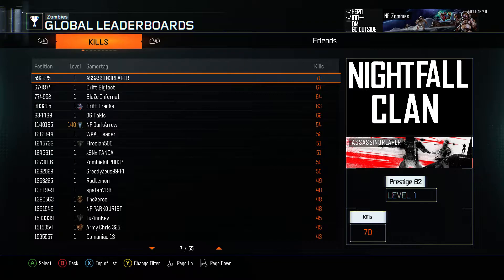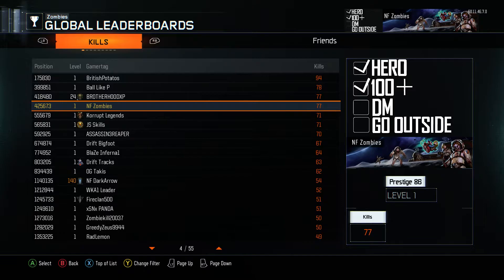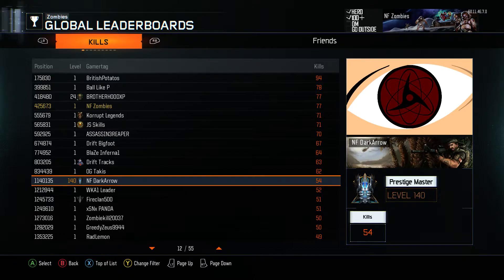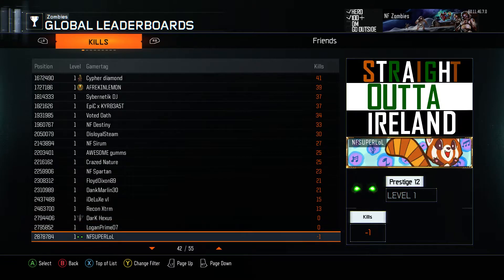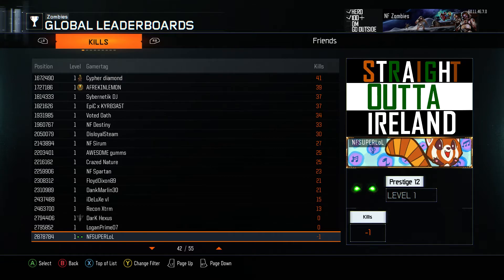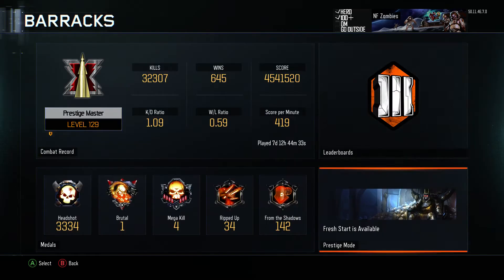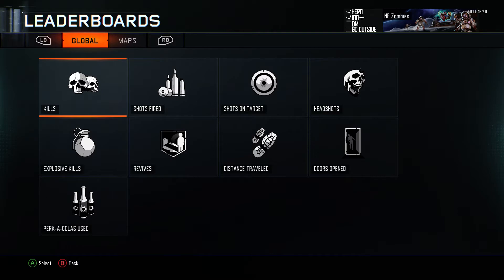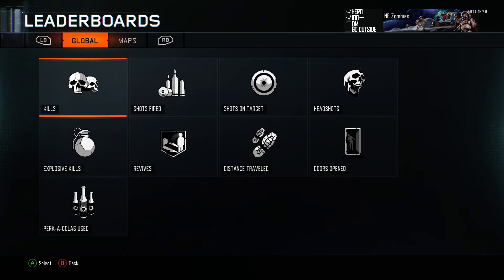NEW SECRET PRESTIGE ICON IN BLACK OPS 3 ZOMBIES! GREEN EYES PRESTIGE ICON IN ZOMBIES!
LINKS
I am your host Nightfall Zombies. On this channel I post Call of Duty content.
EQUIPMENT:
Elgato HD60 Capture Card
HP Laptop
Blue Snowball Mic
Console: XB1, PS4 & X360
GT: NF Zombies
PSN: ImZombiesYT